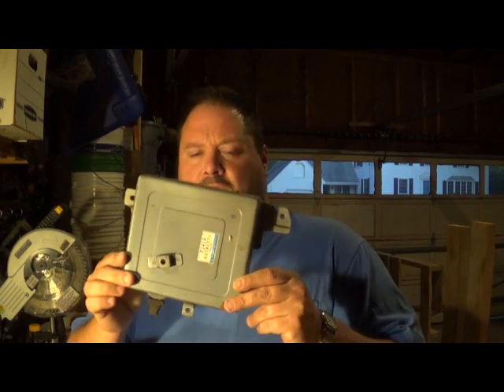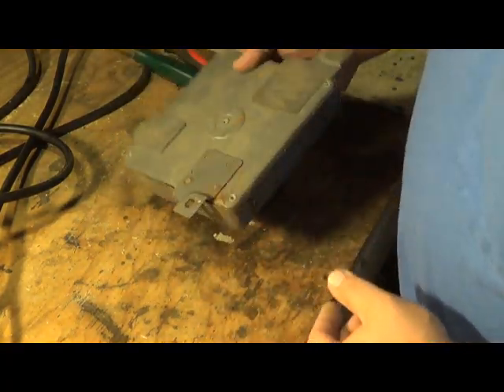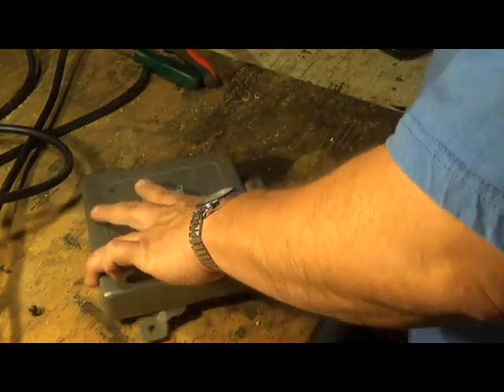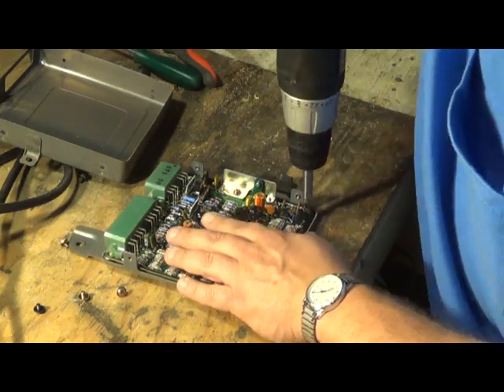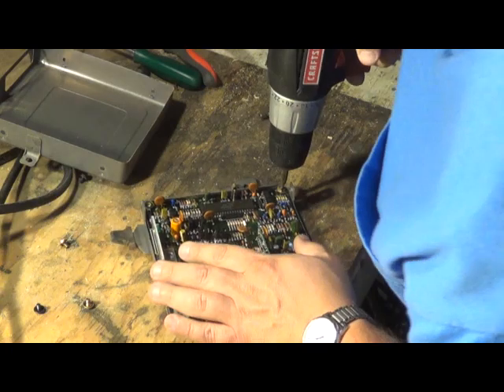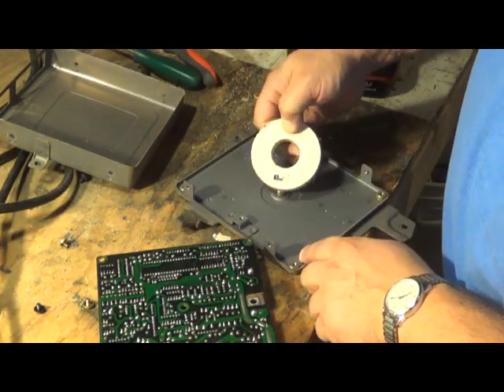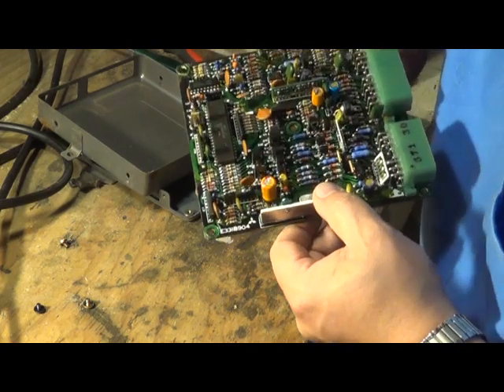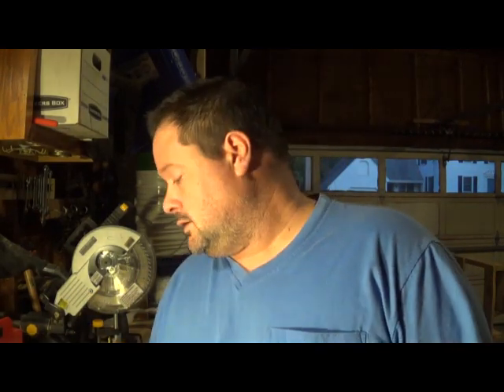Scrapping a Car Computer -MooseScrapper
Moose-a-zon
Viewer requested video! What is inside a car computer? This one is
pretty old, so may not be what you would find today but lets take a
look anyway!